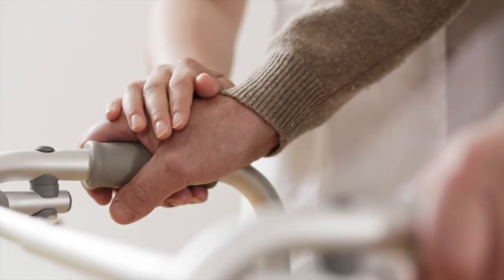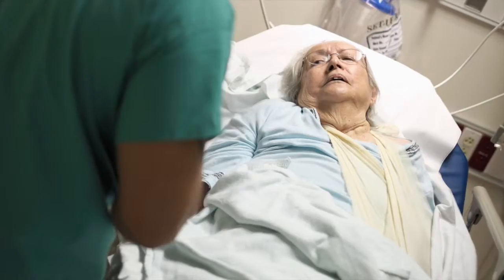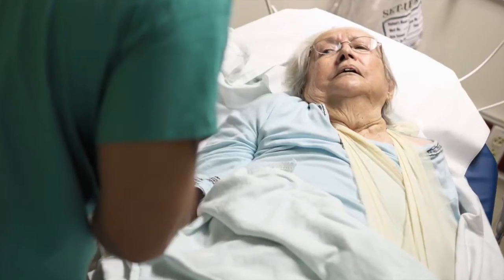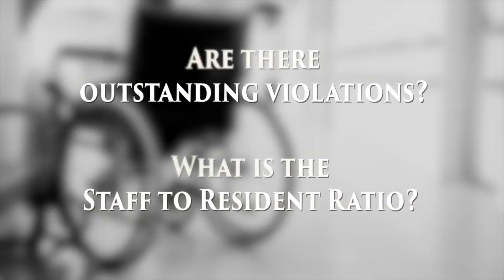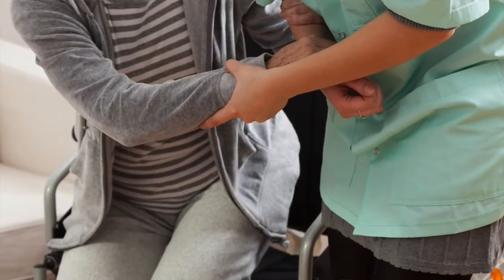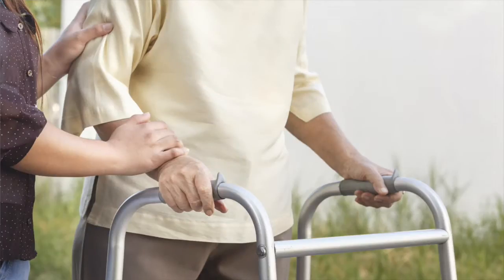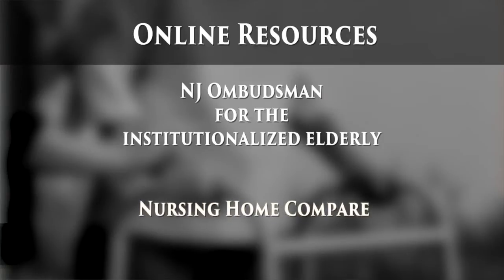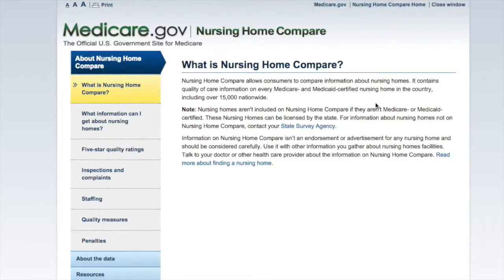Choosing the Right Nursing Home, South Plainfield, NJ | Lawyer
When people come to see me, they often ask me what do I need to look for when selecting a nursing home for Mom or Dad. They have to look past the lobby. You need to get behind the metal doors because that's where the residents live. That's where they stay. Take a tour. There's no substitute for a physical tour of the facility. That's going to give you the opportunity to see how the residents are treated. Overall see how efficient the operation is running. It's really important that you speak with someone who's in charge of the facility. There's two main people in charge at most nursing homes. One of them is the administrator and one is a director of nursing. You can find out about the facility’s safety record. Are there any violations outstanding based on state inspections? You can find out staff to resident ratios. What that means is how many nurses or aids or they're going to be on any given day to help take care of your mom or your dad to meet their care needs. These are things that is really important that you know about how the facility runs day-to-day when you're not there. There are many publicly available resources that you can get on the internet. One of them is you can go to the site for the Ombudsman for New Jersey. Another is the nursing home compare website. These websites are chock full of information about the ownership of the nursing home. Do they own and operate other facilities? The general safety record of these facilities. Things that are going to be important to you in selecting that nursing home. If you've done your research and think you're ready to select the nursing home for your mother or your father, still have some questions? Call us that's what we're here for let us help.

Nursing home information, nurses, aids, facilities, Ombudsman for New Jersey, things to look for when choosing a nursing home, how to prevent nursing home abuse, lawyers, nursing home injury, signs of nursing home abuse, how the residents are treated